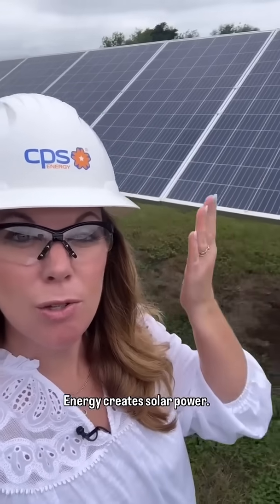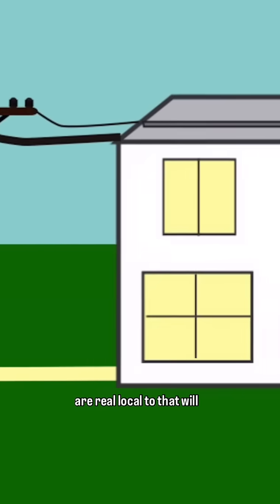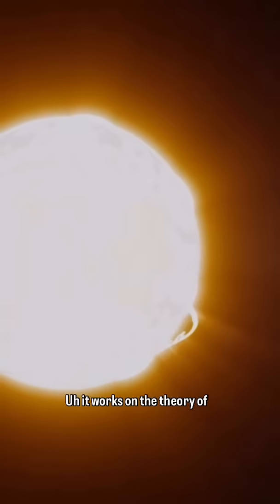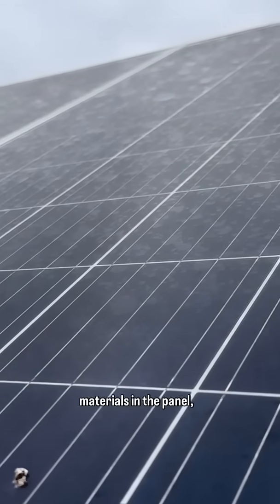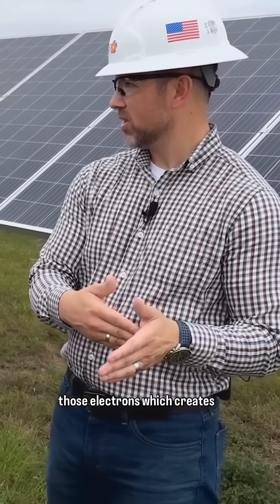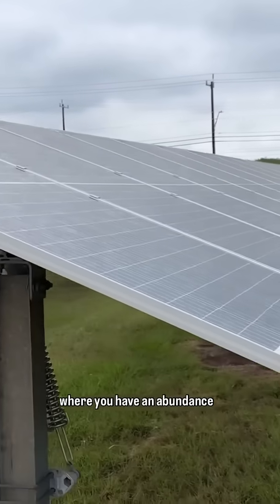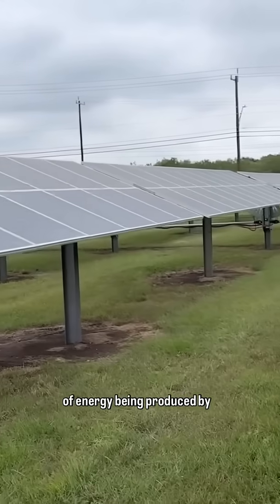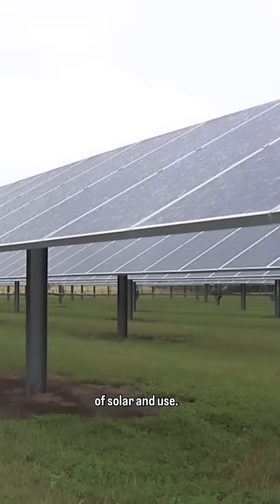KSAT Explains: CPS Energy talks about how it converts solar radiation into energy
As another hot summer approaches, KSAT Explains went to a CPS Energy solar facility for a Q&A about how energy generated by the sun works.
KSAT spoke with Mike Hale, CPS Energy’s Interim Senior Director of Market Operations, at the utility’s solar facility near State Highway 151 on property owned by Southwest Research Institute.